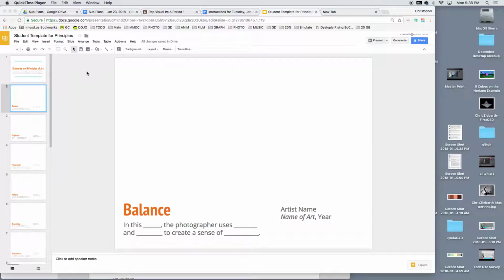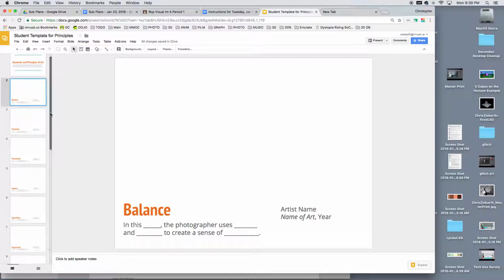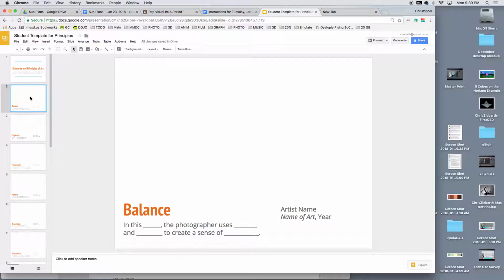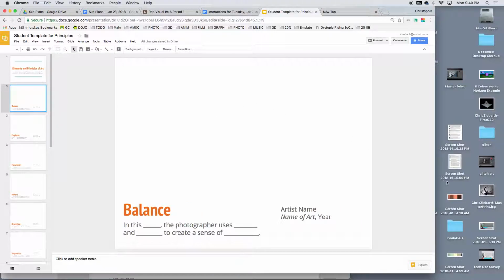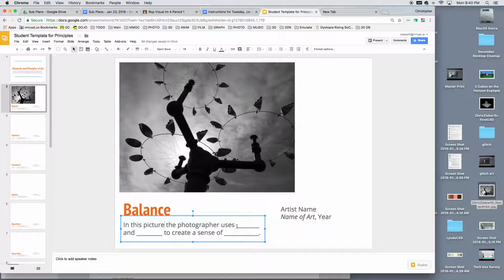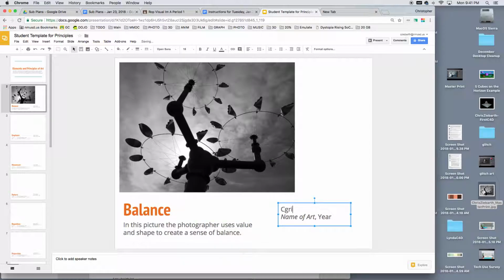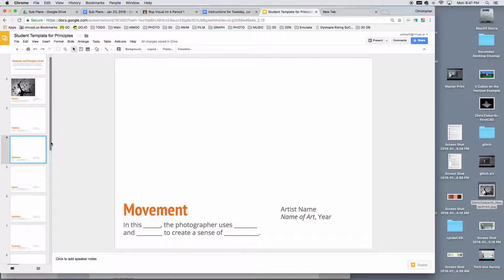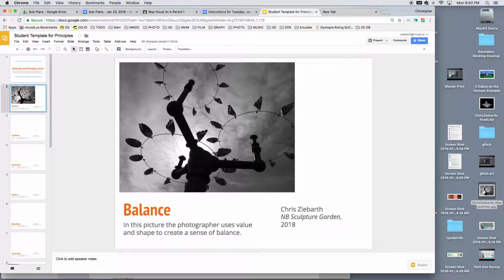Elements and Principles Slideshow